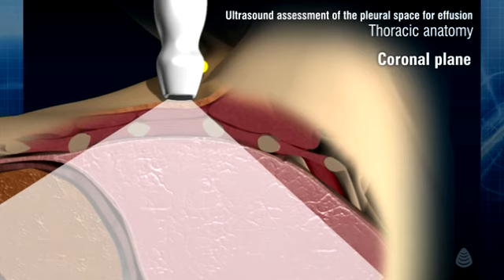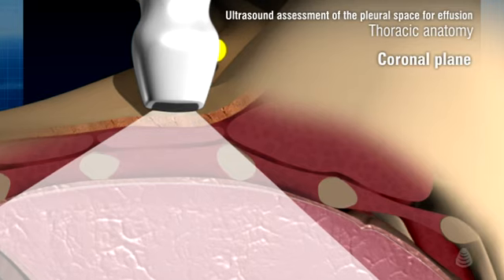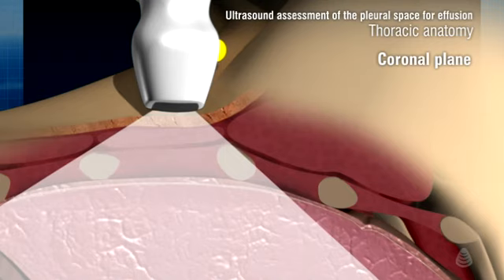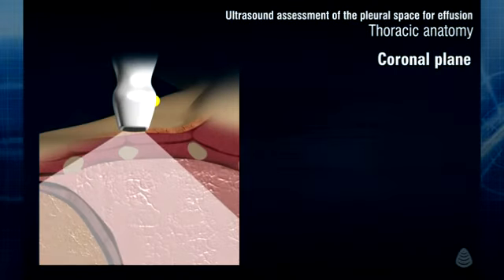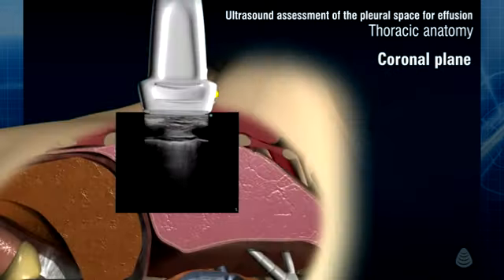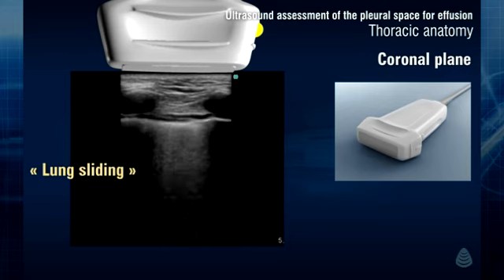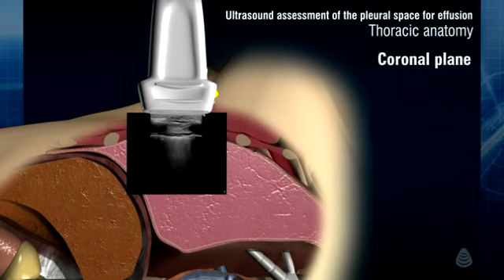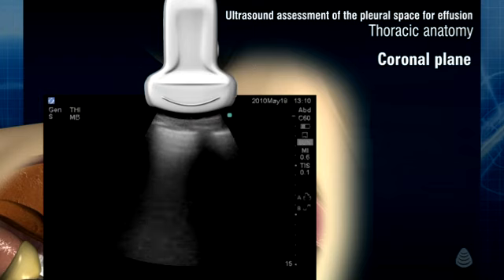Module D: General Principles: Plane and surface anatomy, right/left pleural space, orientation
Module D: General Principles: Plane and surface anatomy, right/left pleural space, orientation by CAE Healthcare
Pleural C1 020 Pleural surface lung sliding bat sign
Chapter 6 • Ultrasound examination: General principles
Section 1 • Description of the plane and surface anatomy